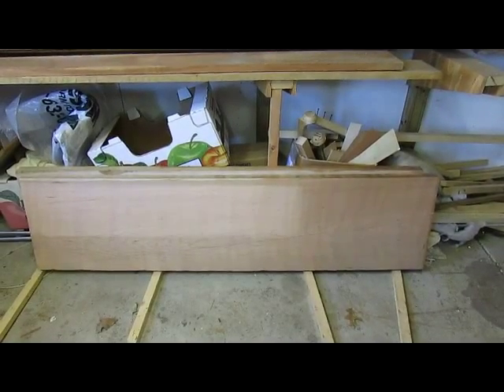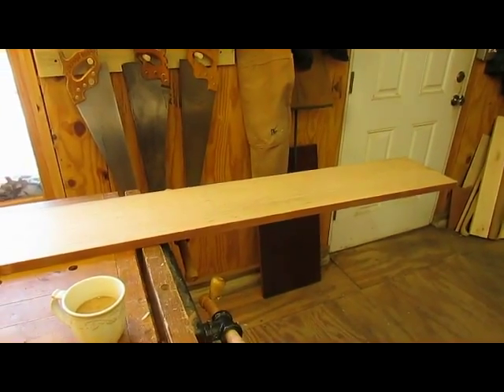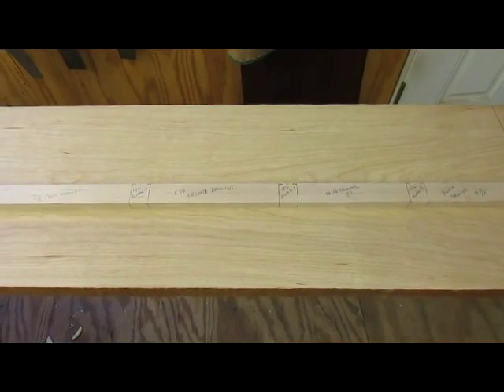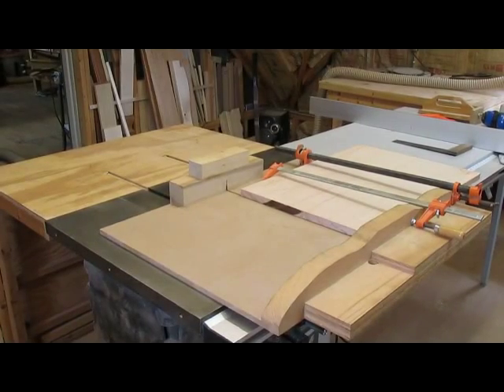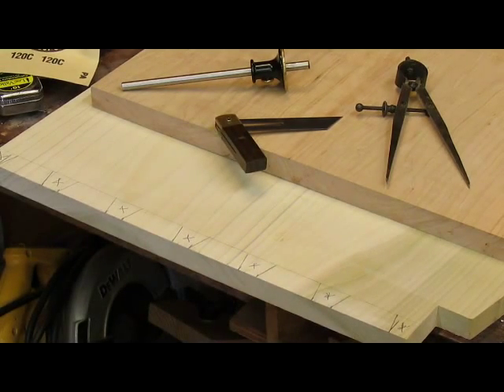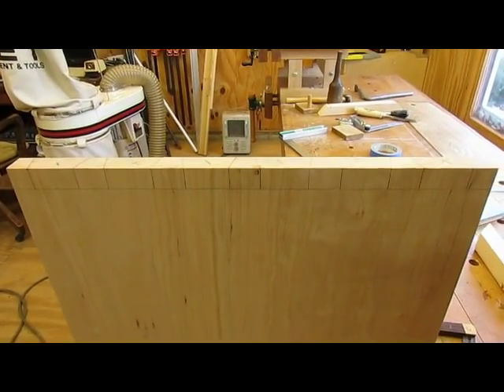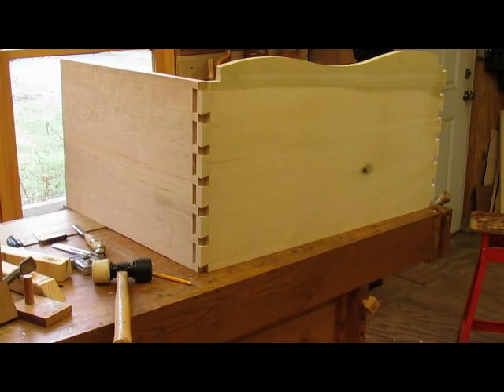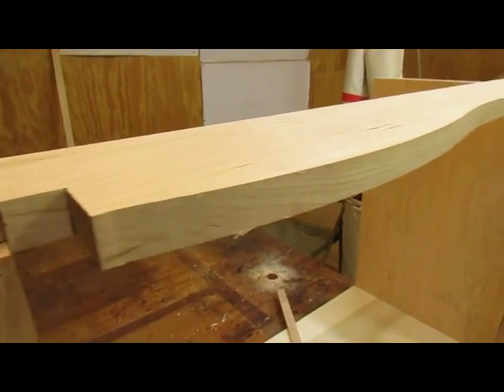Cherry Oxbow Chest Making the Case Body Step 2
I have purchased some cherry for the project. So now I can continue with the build. I make a story stick.  I mill the sides and glue up.  Then dovetail the bottom and the side together.  I lastly make the top blade to dovetail the sides together. Here is a link to the blog